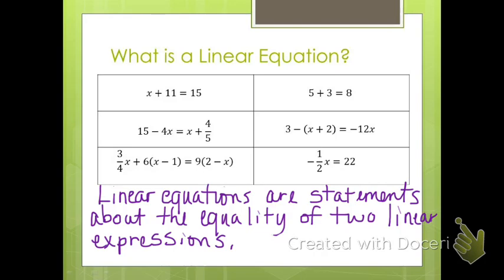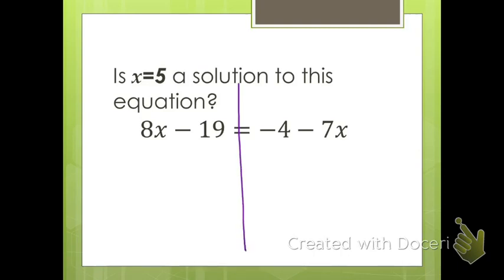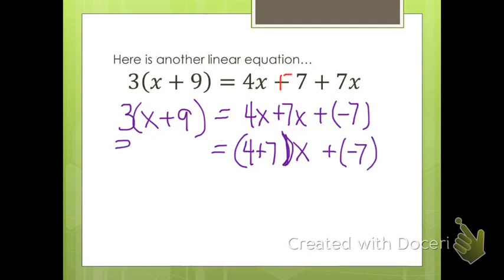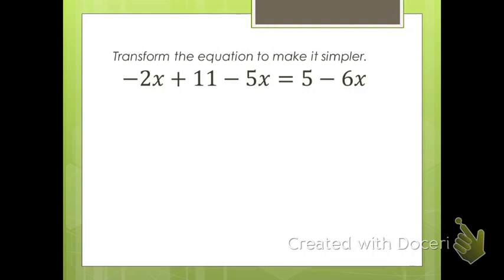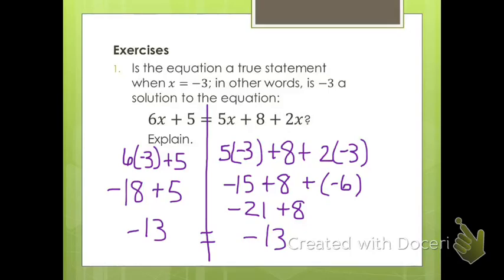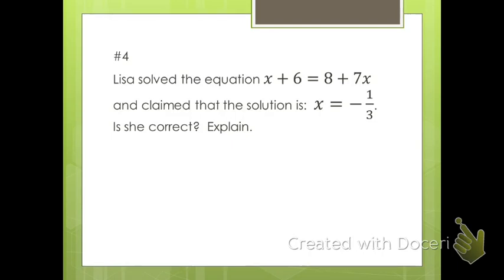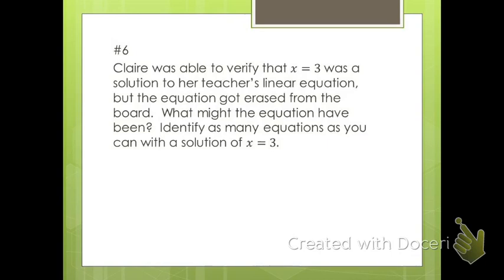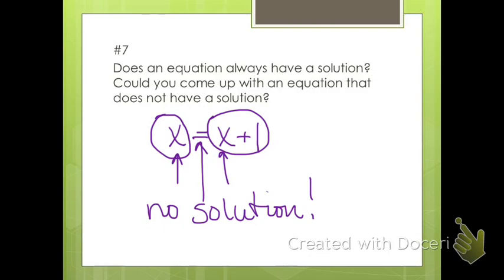Grade 8 Module 4 Lesson 3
Linear Equations - Solutions